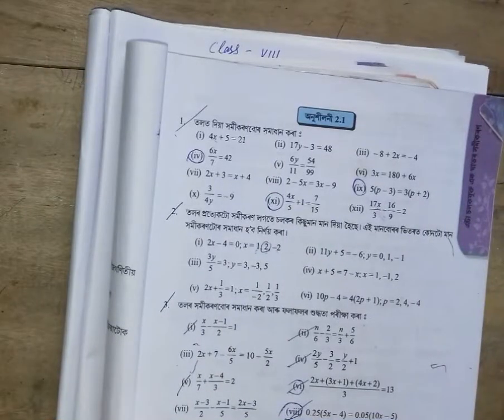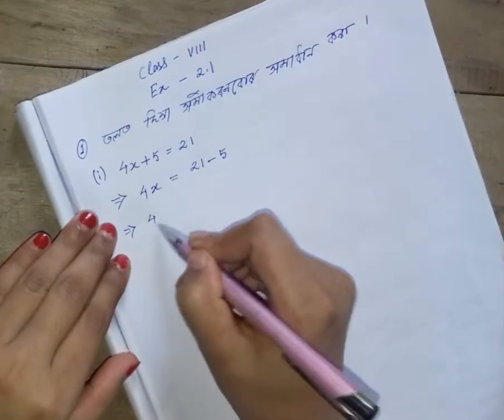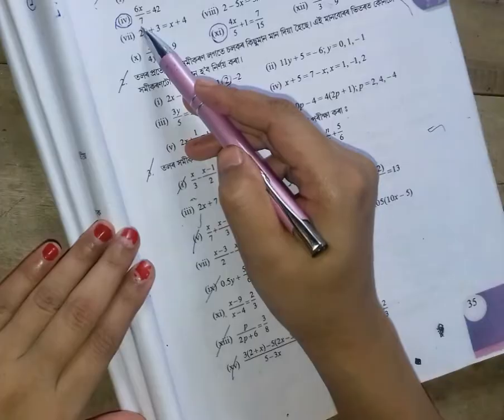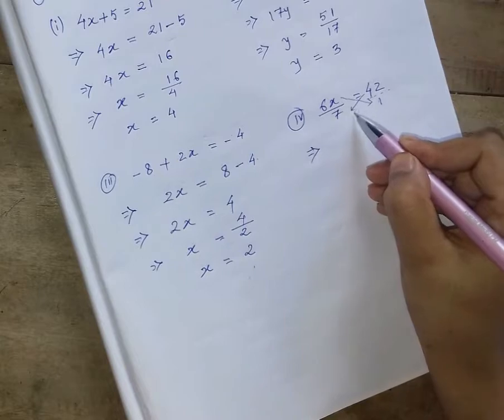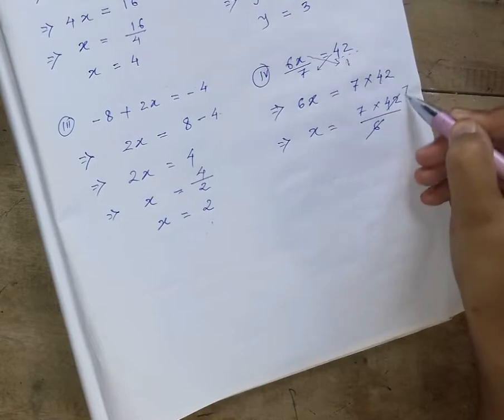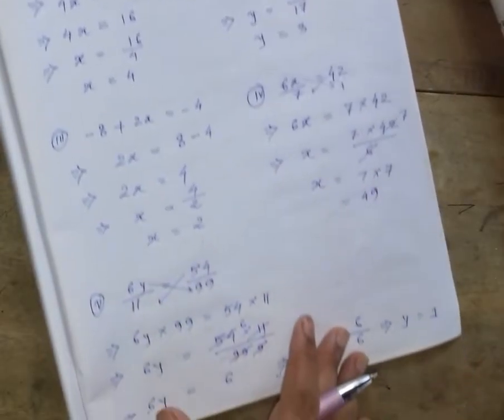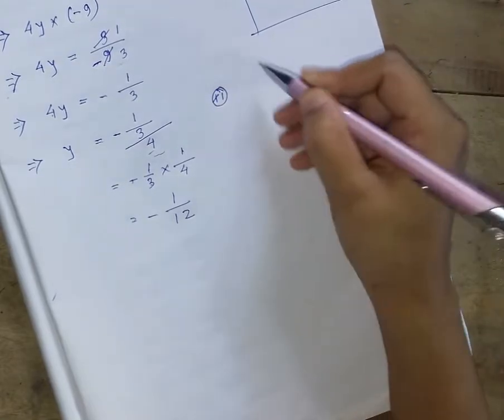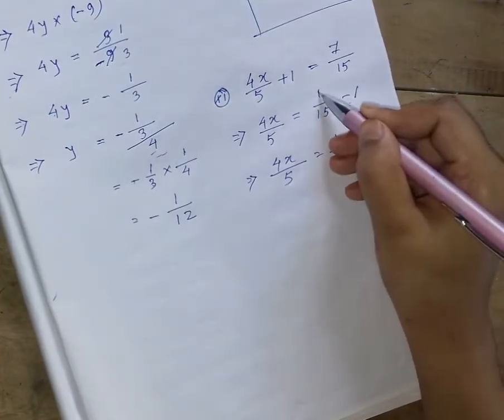Q1//2.1//class 8 maths chapter 2//এক ঘাতৰ এক চলকযুক্ত সমীকৰন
Q (xi) t 7/15 r holoni 1/15 hol loralori koi korute vul hol..buji loba

explain in Assamese
seba class 8 maths chapter 2
maths class 8 chapter 2 page no 28 29